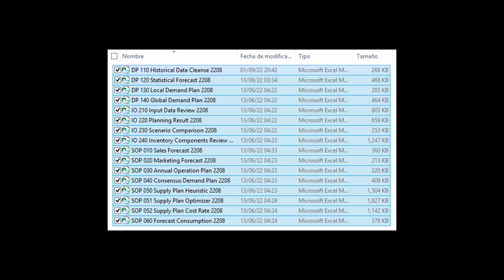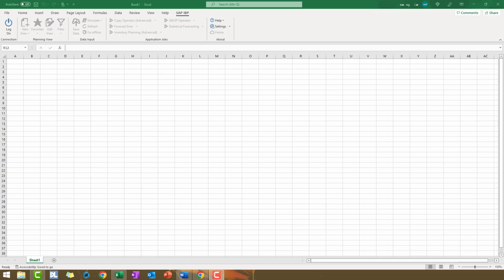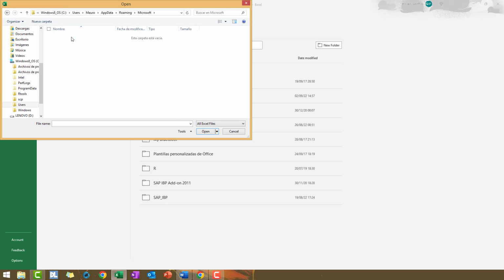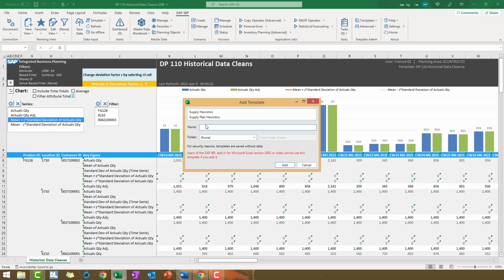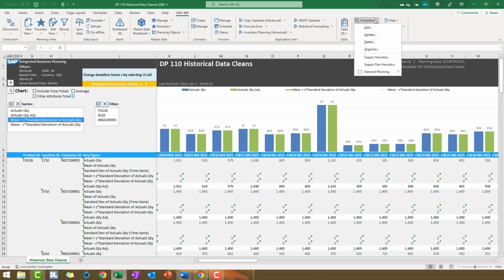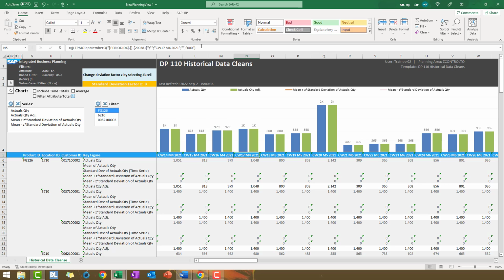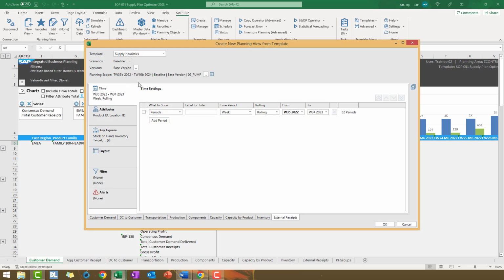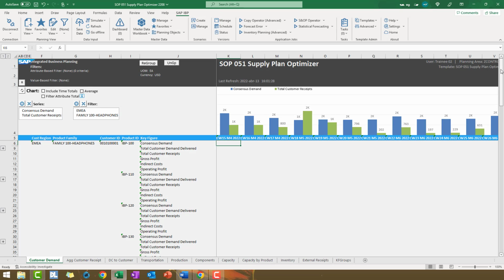03 Analytics and Excel Planning Views in SAP IBP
Shows the way to upload the sample planning view to use as a template in the SAP IBP Excel Add-in.